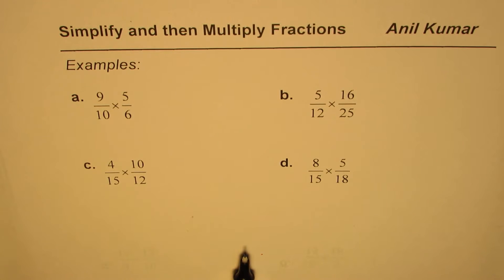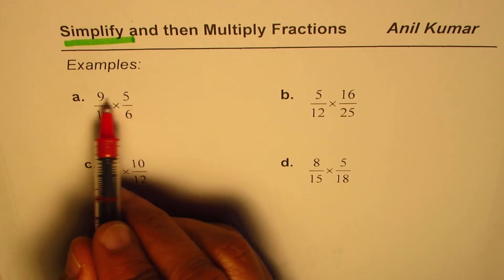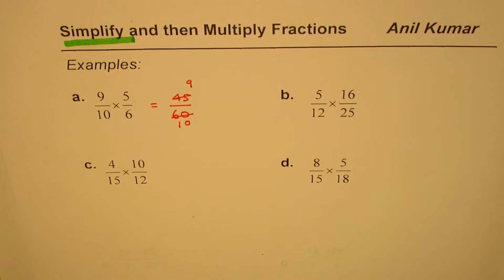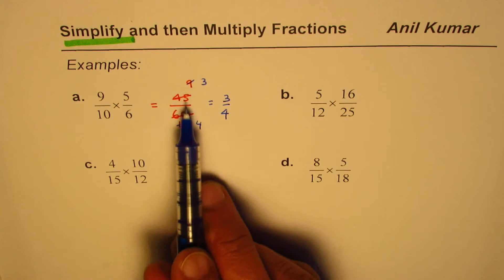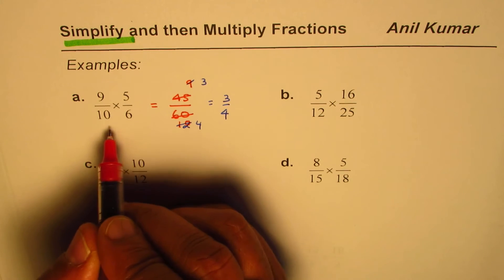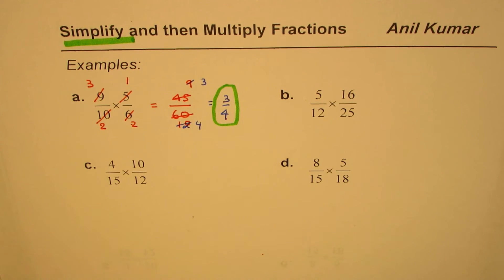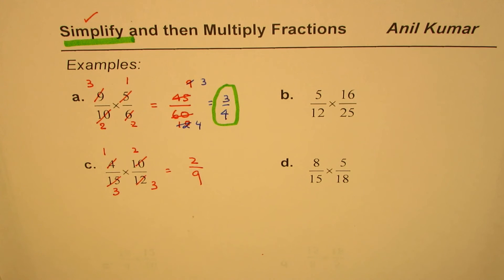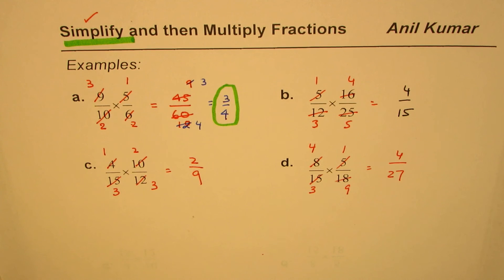Simplify and then Multiply Fractions Examples